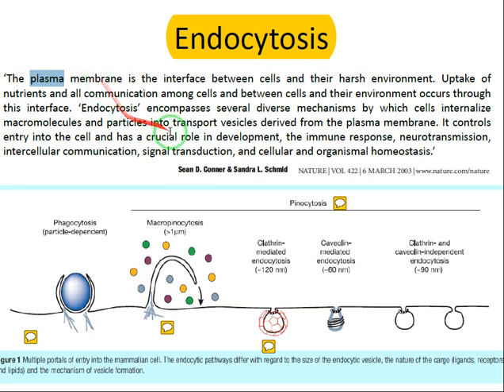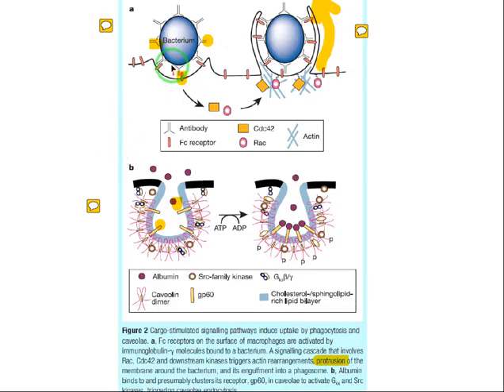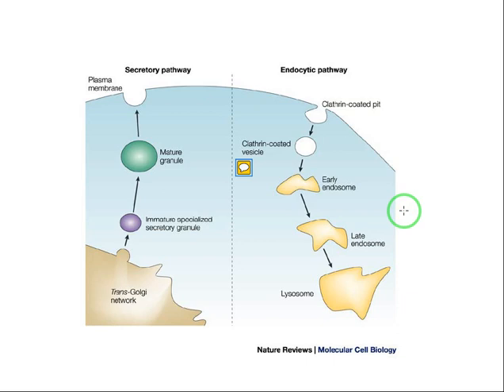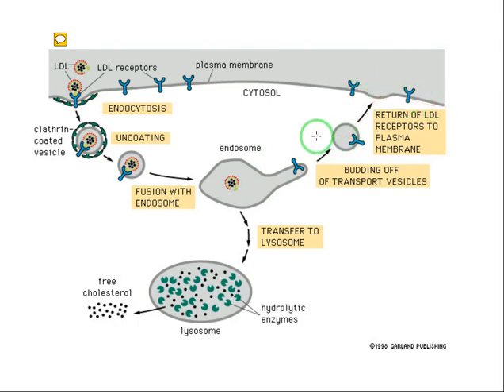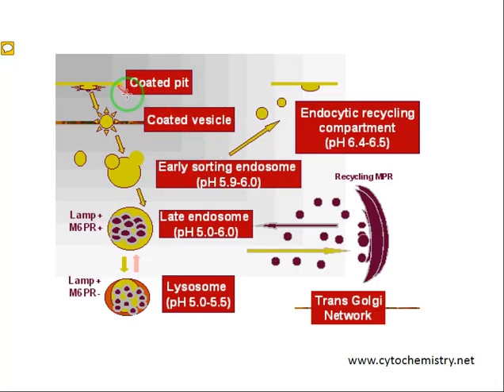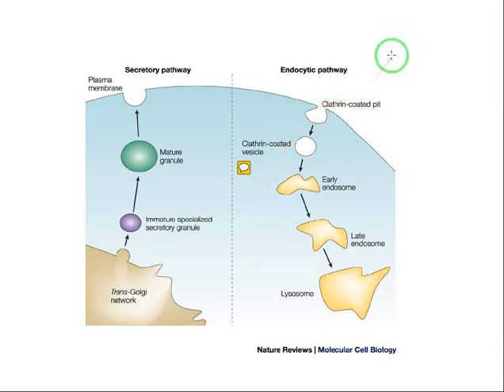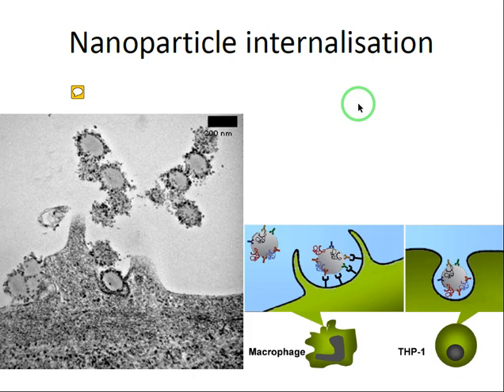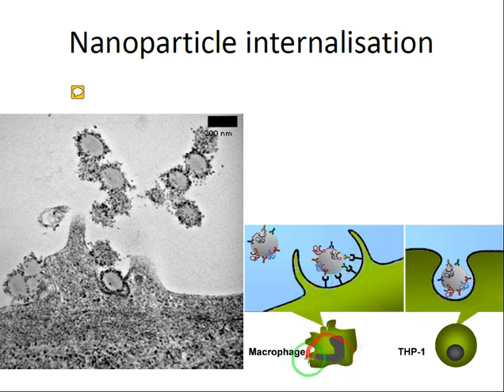biobarrier 1 - Endocytosis